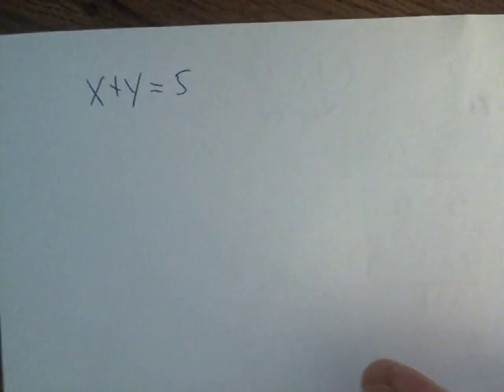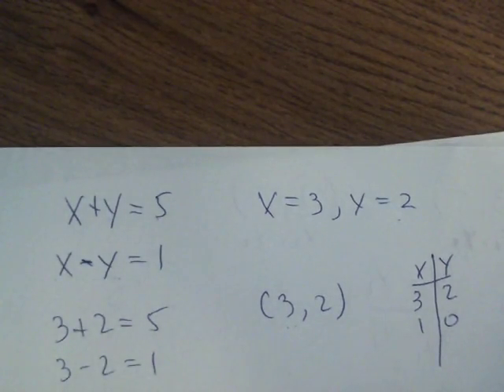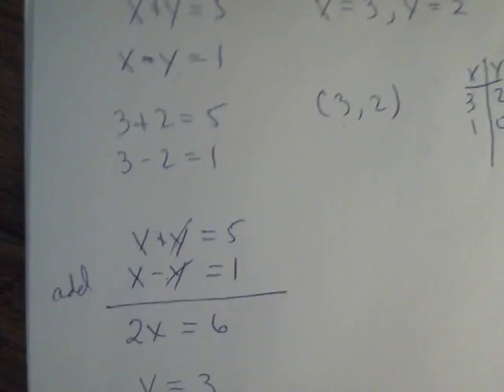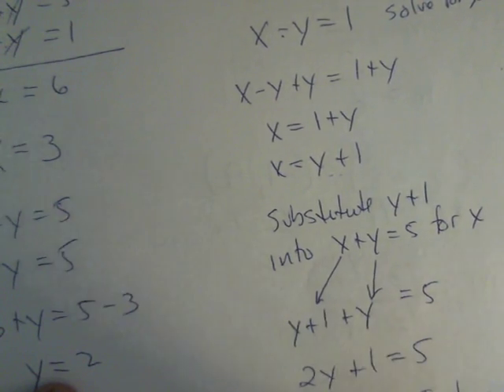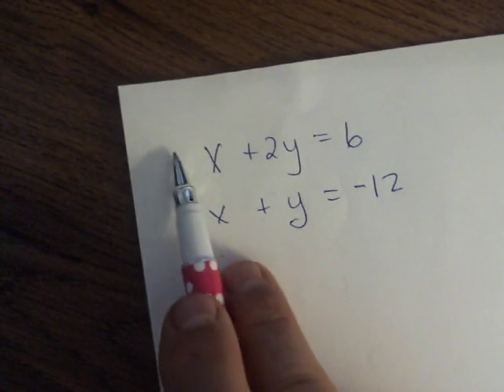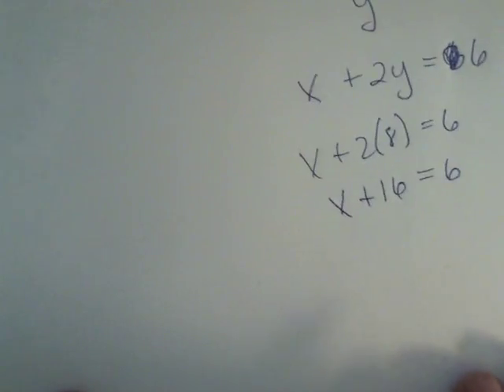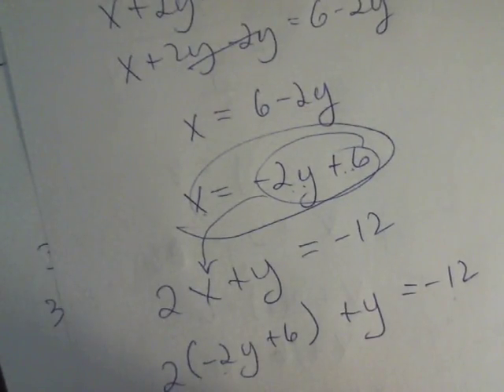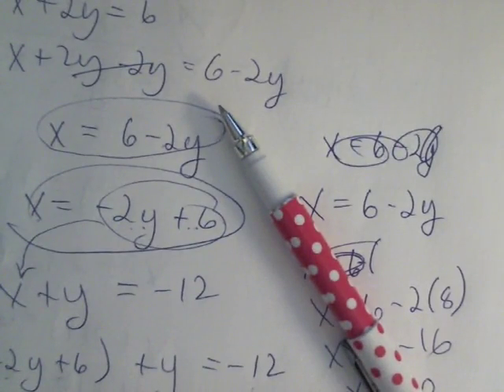chapter4 review mat65